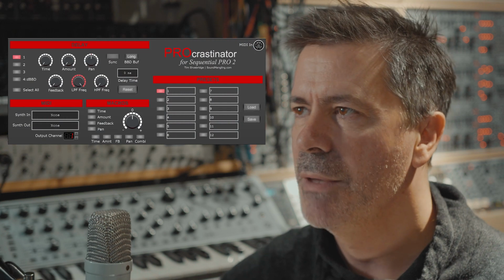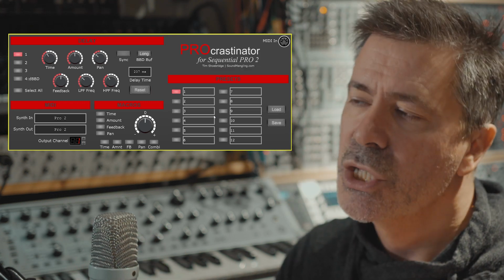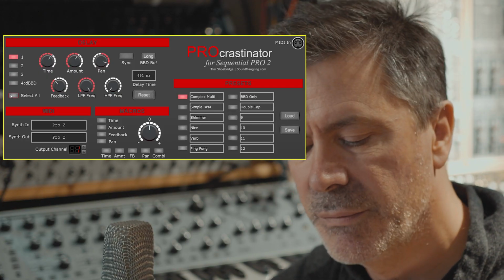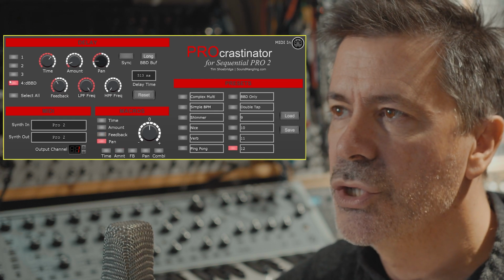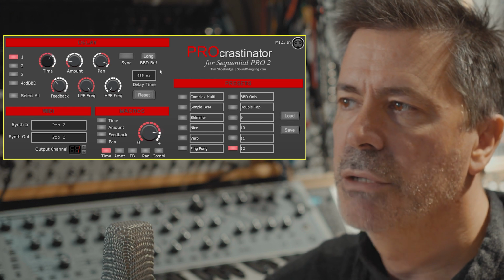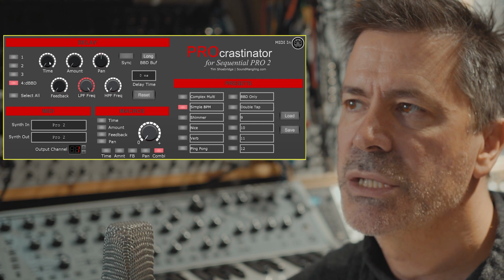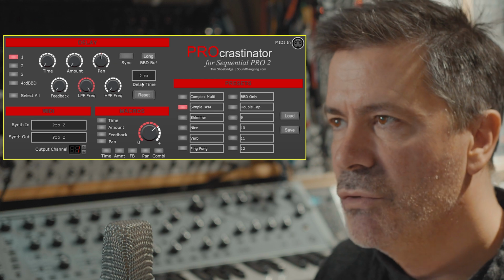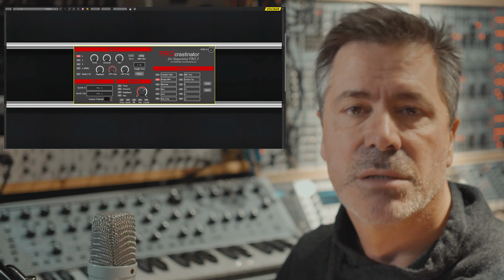PROcrastinator for Sequential PRO 2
PROcrastinator is a software-based tool designed specifically for the Sequential PRO 2 hybrid mono synth by Dave Smith. PROcrastinator helps you to define delay parameters for your patches and can store those parameters as handy presets which can then be applied to any PRO 2 patch you like on the fly. Facilities are also supplied for intelligently editing all four delays simultaneously for musical and creative effects.